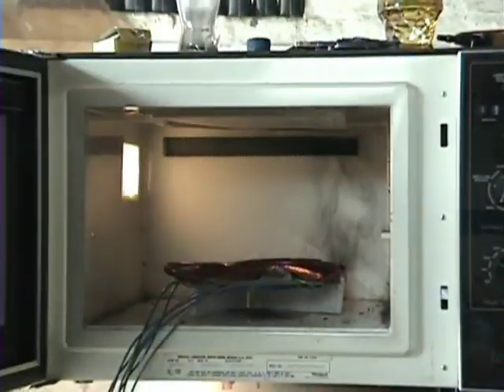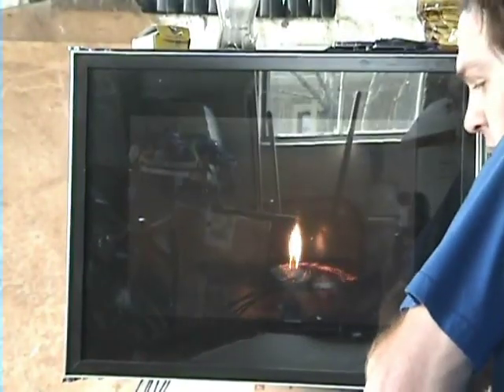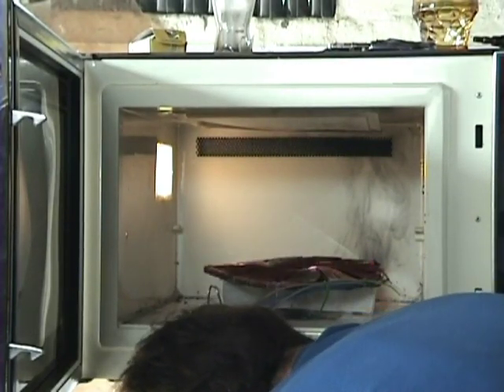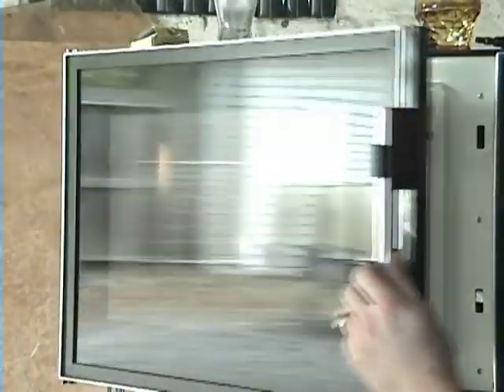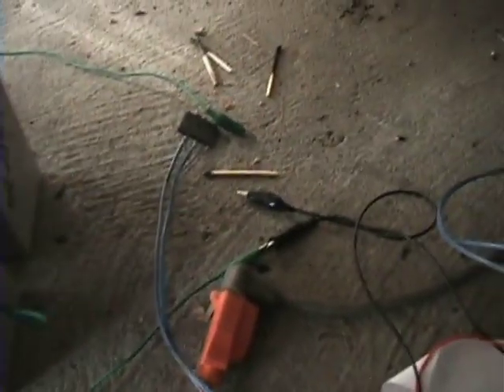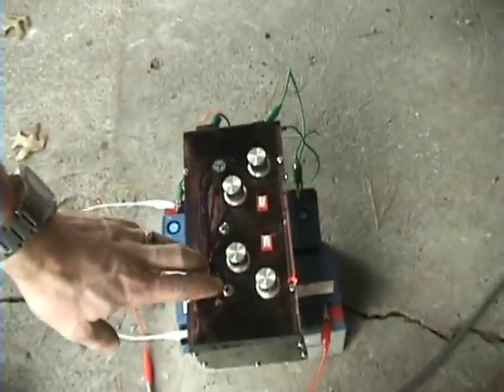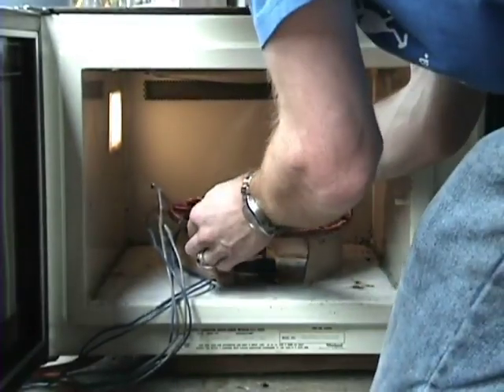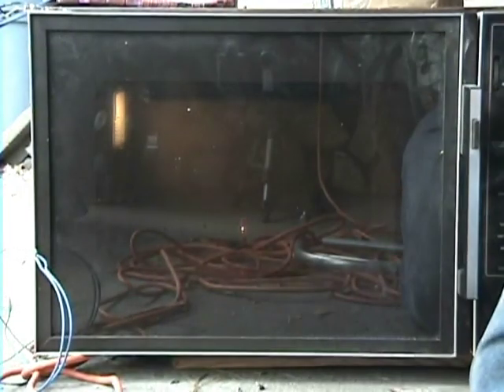Microwaving a Rodin Coil and Plasma Balls??? Thats a 1'st (TEST21)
dont ask me what i was thinning, ask yourself "why did i not think of that???"

This is me and my microwave out for a another day of fun microwaving things that never should be microwaved. like a Rodin coil!

Conclusion: other objects in the microwave collect too much of the microwave radiation so the plasma ball dose not form, it sure was a hell of an experiment!

and yes, that picture was a rhombic dodecahedron Rodin matrix... its quite interesting! you will see soon enough!